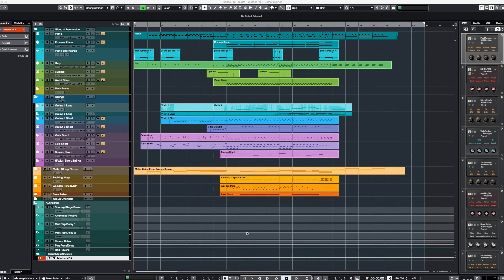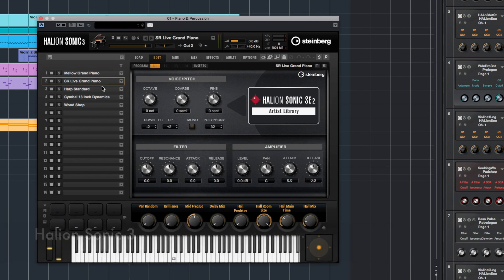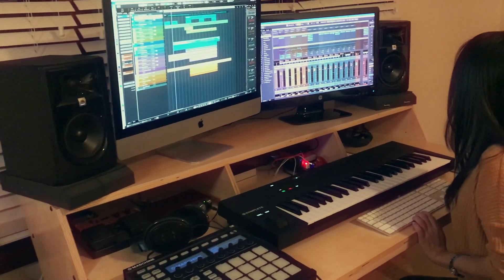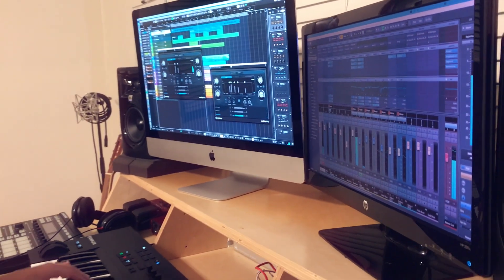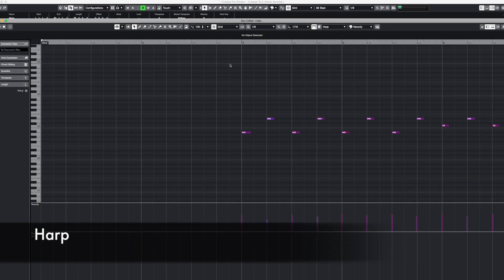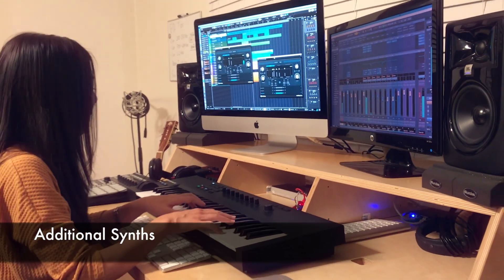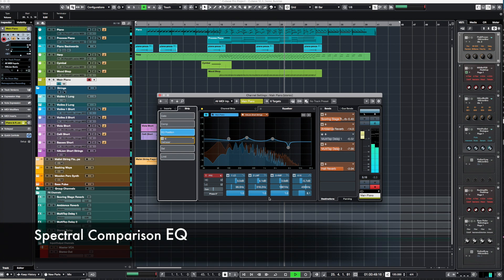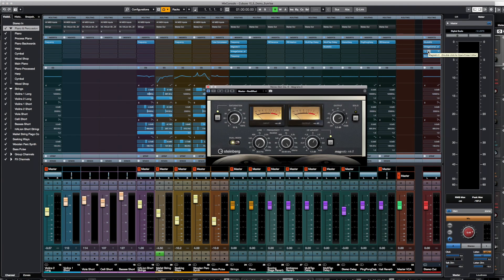Cubase 10.5 Demo Song "Sunrise" Tutorial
I had the privilege of writing a demo song "Sunrise" for Cubase 10.5, and this tutorial shows how I wrote and mixed the song, using new features including Colorizing MixConsole Channels, MultiTap Delay, Spectrum Comparison EQ and Padshop 2. Additionally, using other Steinberg products/plugins, including Halion Sonic SE, Iconica, Prologue, Retrologue, REVerance, REVelation and Magneto 2.